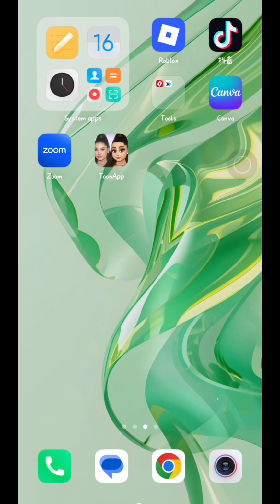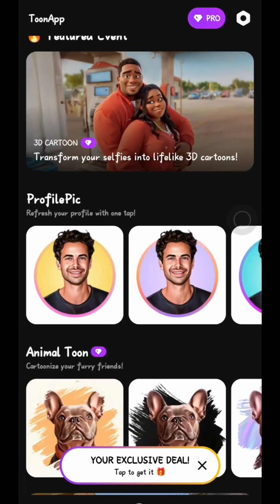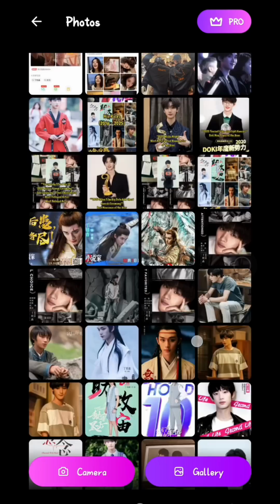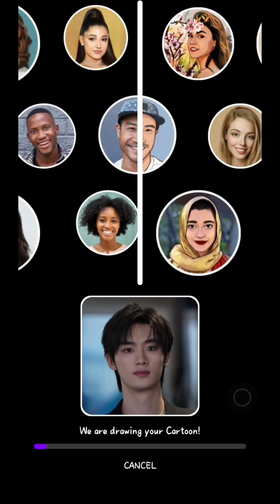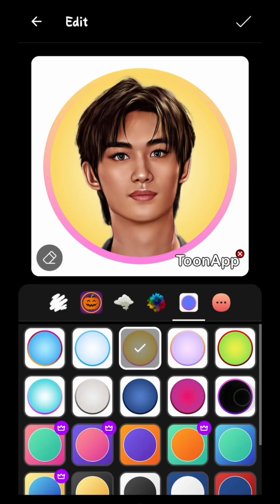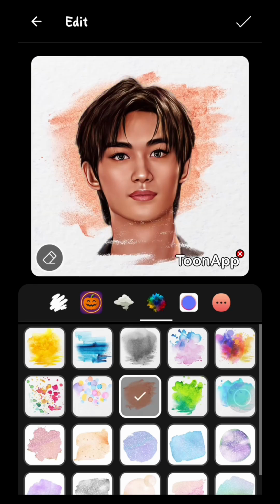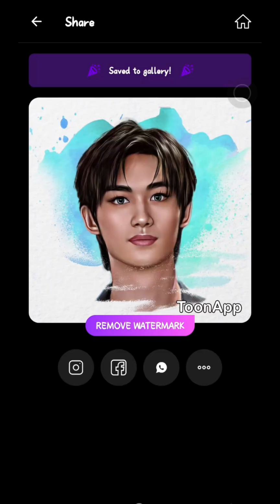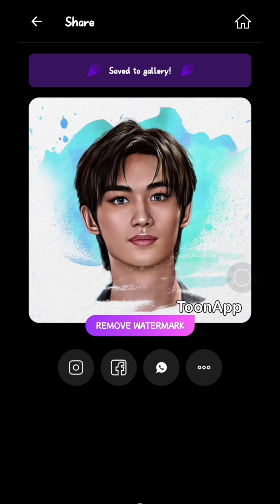How to Create a Cartoon Profile Photo in ToonApp | Make Cartoon PFP Free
Learn how to create your own cartoon style profile photo for free using the ToonApp application on Android or iPhone. This step-by-step tutorial covers downloading the app, navigating templates, selecting the right photo, automatically detecting faces, generating your cartoon avatar, and customizing backgrounds before saving the final image to your device gallery for social media use. Cartoon Profile Photo, ToonApp Tutorial, Free Cartoon Avatar, Profile Picture Maker.

0:00 Introduction to ToonApp Profile Maker
0:45 Selecting Cartoon Profile Templates
1:20 Uploading and Detecting Faces
2:01 Customizing Backgrounds and Saving
3:10 Free Version Details and Conclusion